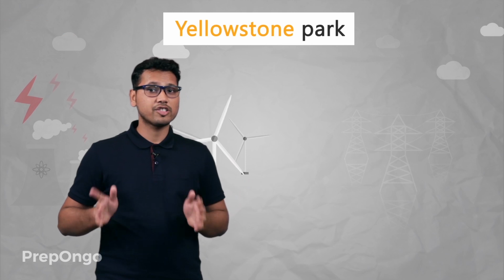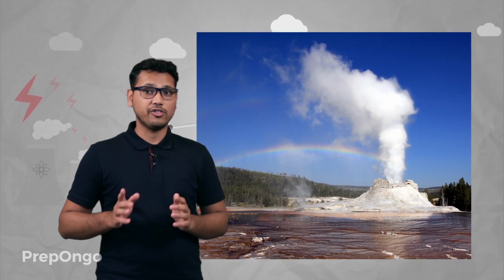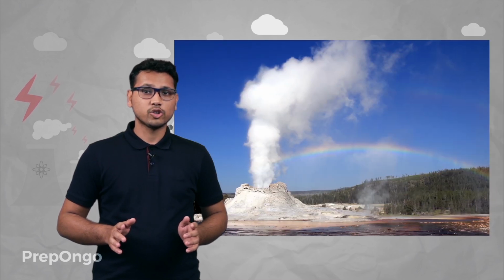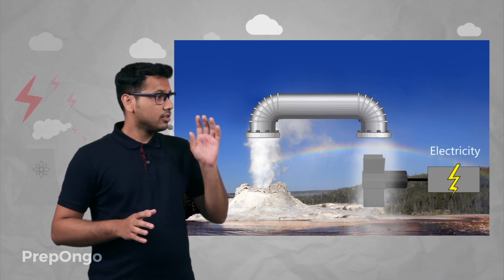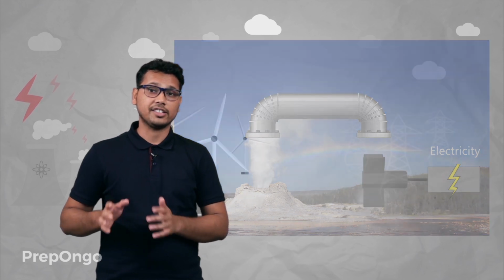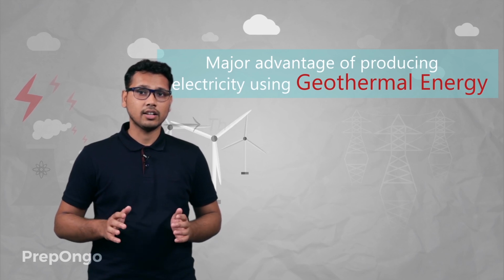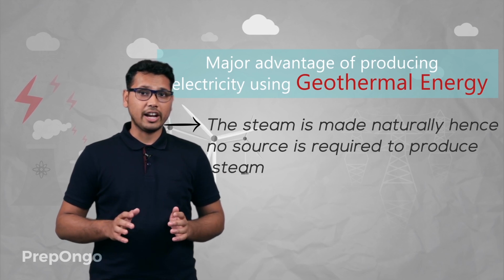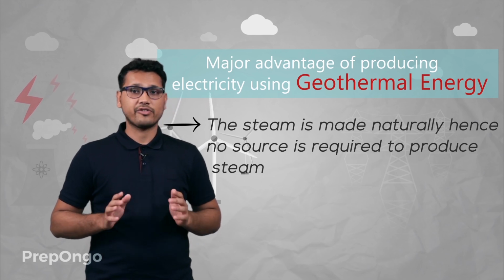Geothermal Energy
CBSE Class 10 Science - Sources of Energy - Understand how hot springs are formed and how can we use geothermal energy to produce the electricity. There are some advantages and disadvantages to this source of energy.